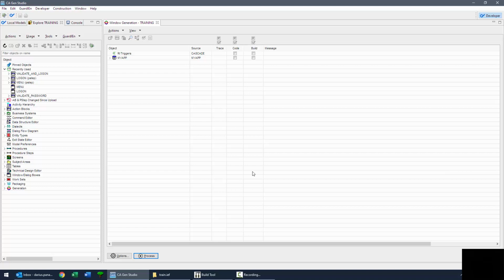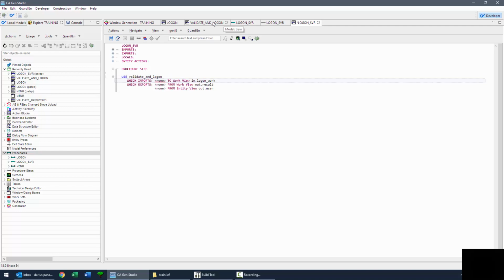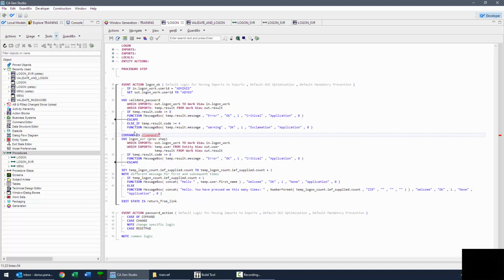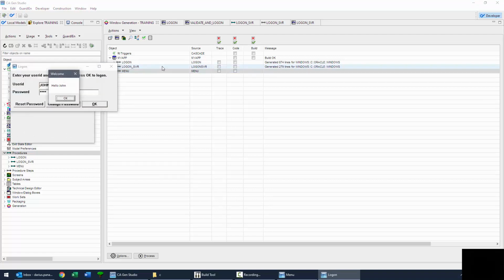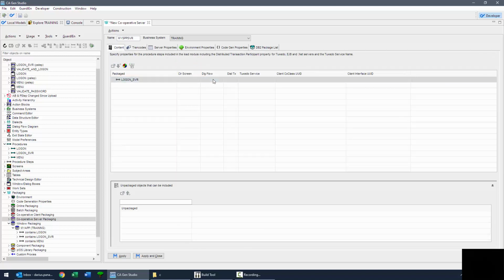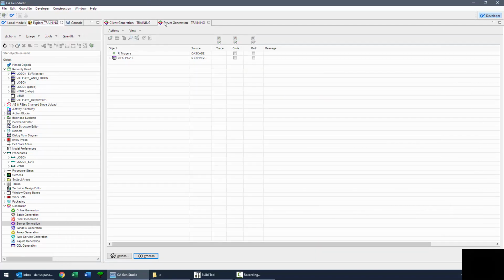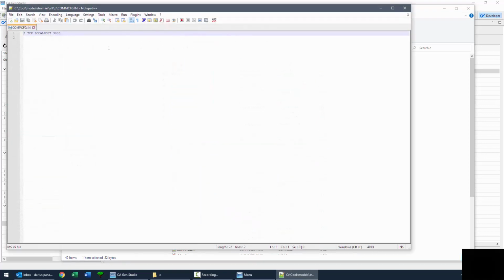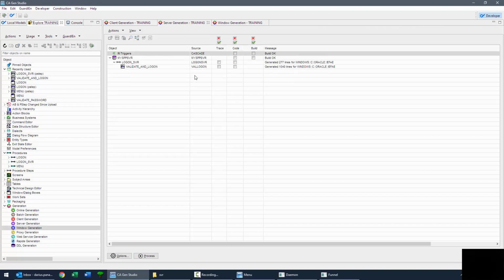Module 9 - Client/Server Design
Introduces the concepts of client/server design where the database access logic is moved to a server.